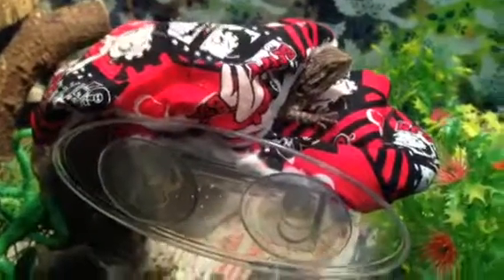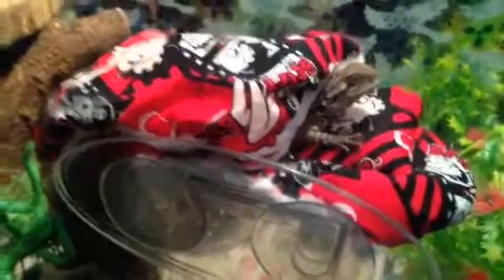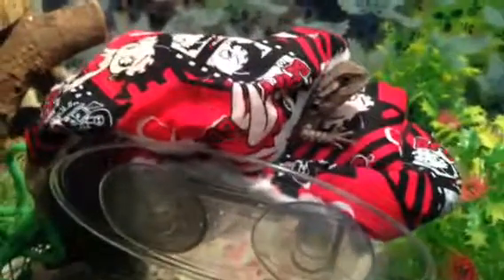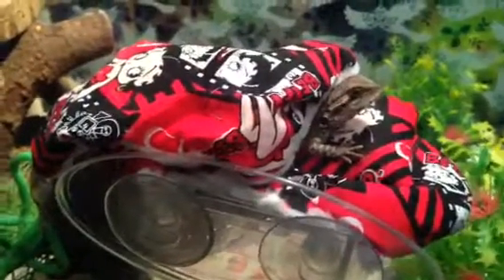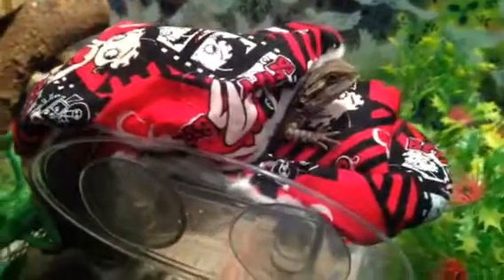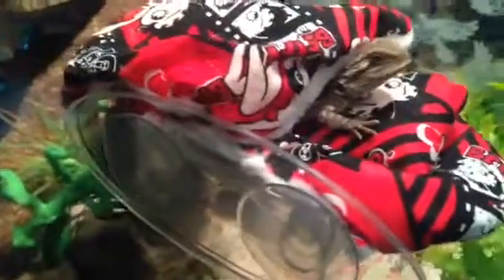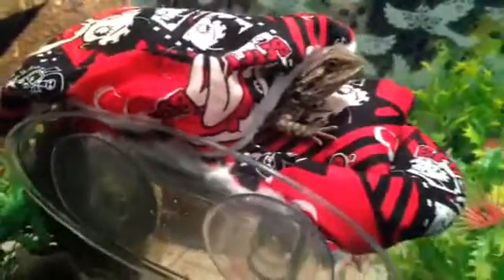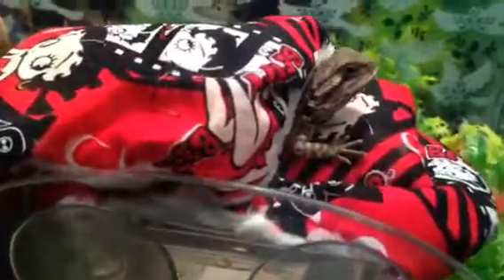Nighty Night My Little Beardie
My newest handmade Betty Boop Print resting bed covers for the adorable juvenile bearded dragons 🐾
U can get it on ebay attachable resting bed covers for juvenile bearded dragon 🐉.